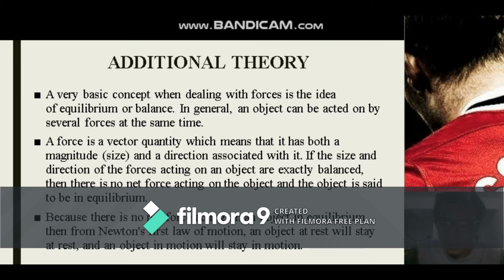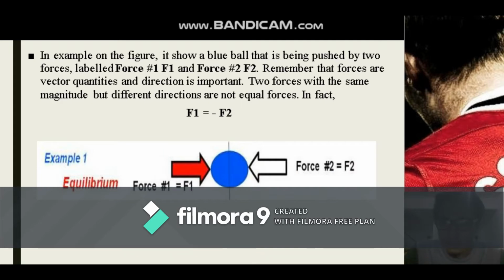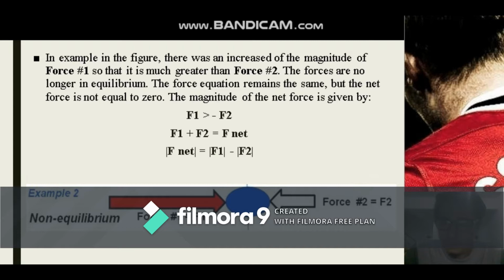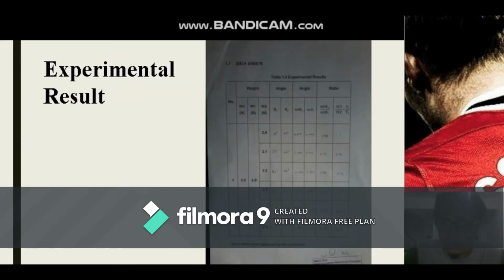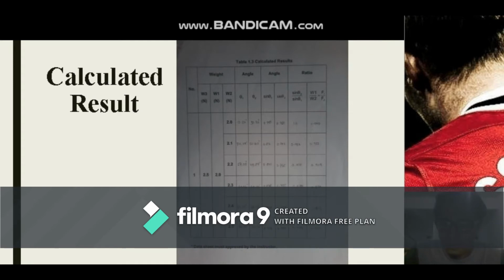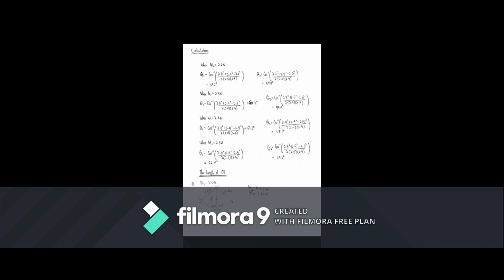PRESENTATION EQUILIBRIUM OF FORCE TEST